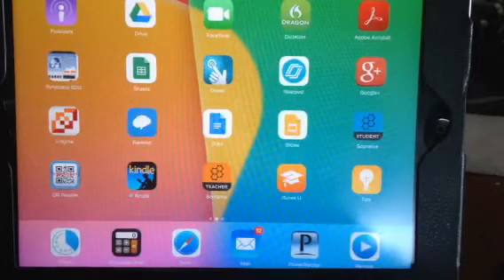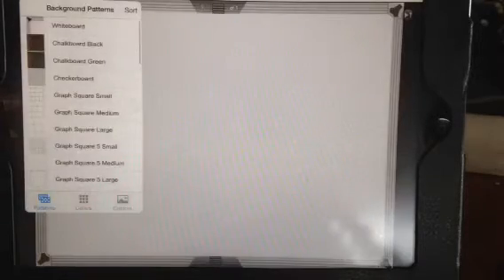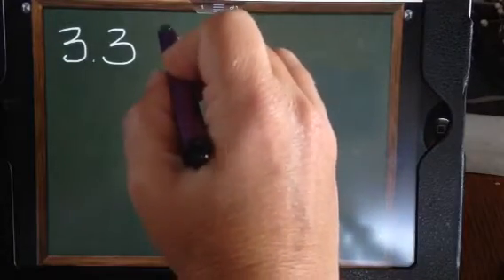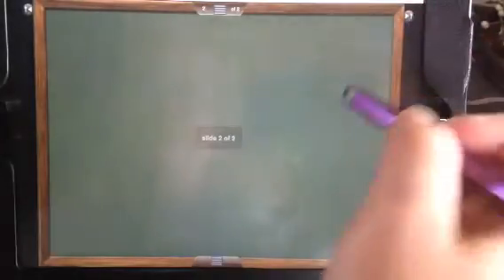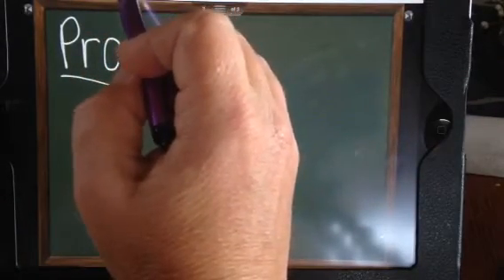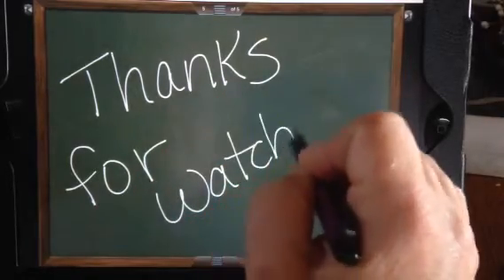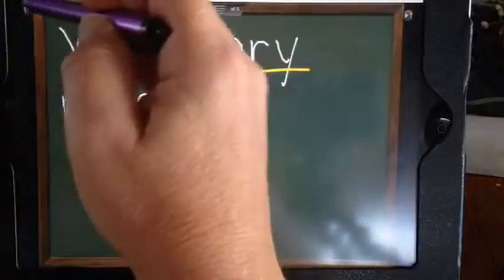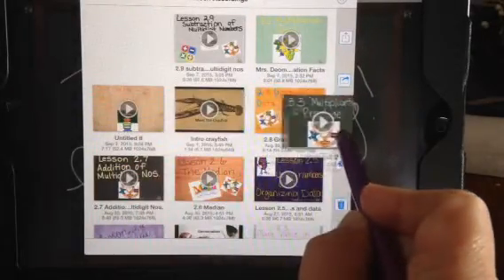Deom and Doceri